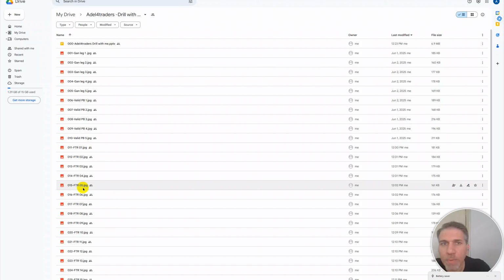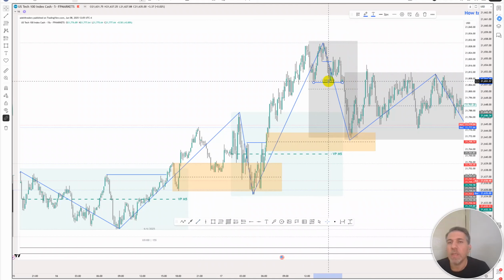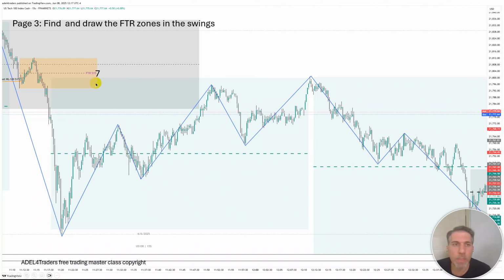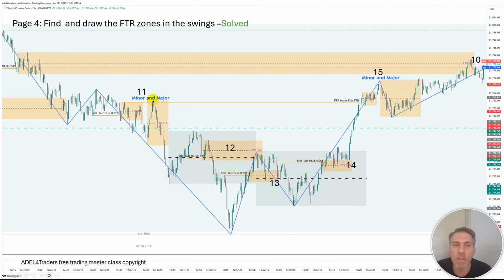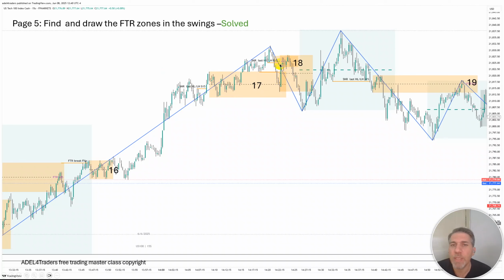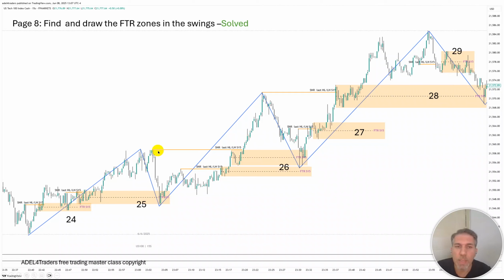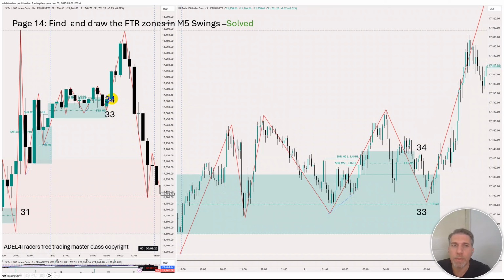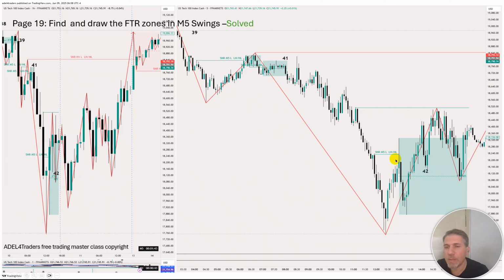20- The only HIGH WINRATE mechanical strategy you need to be fully profitable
Drill with me Gan leg practice part 1-video 1:
   • Drill with me step by step-Read video desc...

Drill with me Gan leg practice part 2,3-video 2:
   • Drill with me -Gan leg drill 2and 3 -Read ...

Read before you start the drills:
Before you watch follow the description step by steps here:
Step1: Please download the related controlled practices image
Step 2: Use the trading view platform image uploading tool to upload the image there
Step 3: Use trading views PATH or Shape tools to do your drills by yourself
*It is important to attempt the drill by yourself first. Then watch the video to get engaged and learn in depth
Step 4: Watch the video answers and explanation of the drills for the drill set
Step 5: Do at least 5 more charts full of free practices by yourself
Step6: Move on to another concept and build new concept on top of this one

In these series I will take your hands and walk you through the controlled practices (5 charts full of controlled practices for each concept you have learned in the master class playlist) so that you can learn the process of analyzing trade decisions, not only step by step but also with clarity and precision and confidence so that you never doubt your process of making decision technically.
The only thing you need to handle is not the technical side anymore. and it is money management and psychological aspect where you will see that the real task is done mentally and behaviorally.